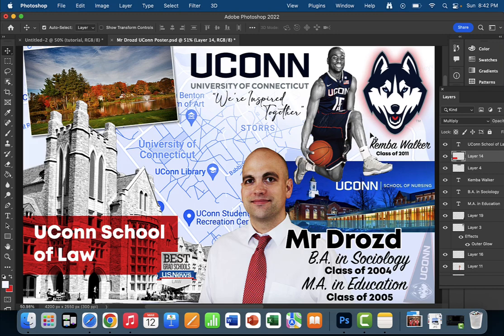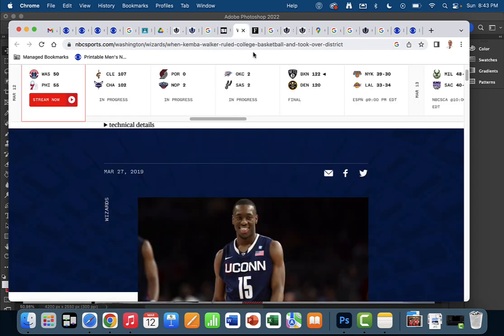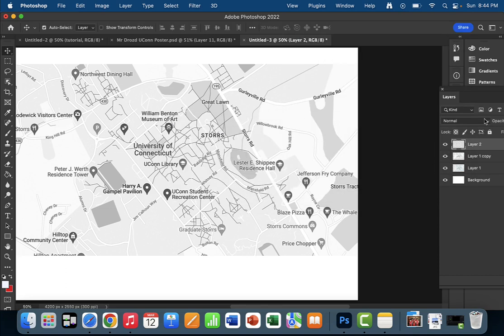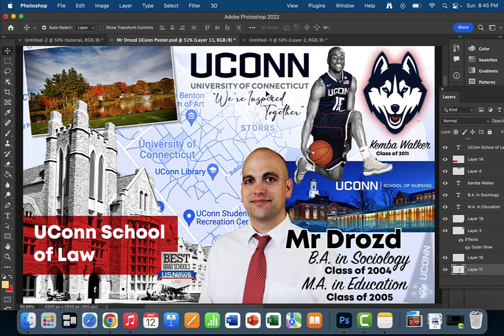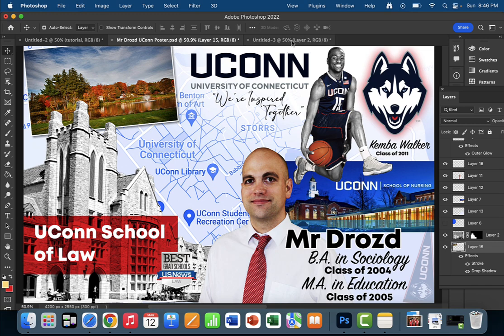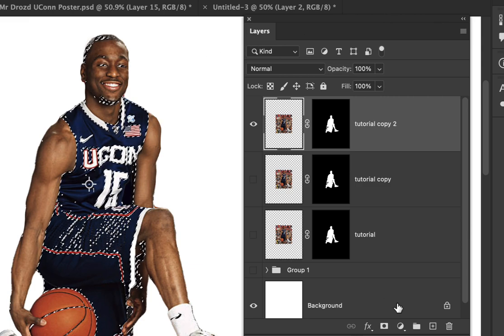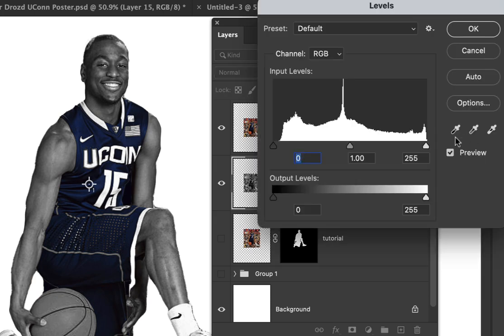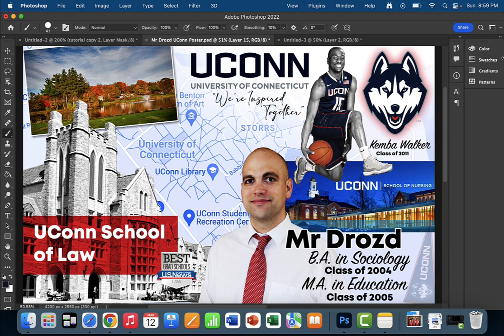How to Design a college poster in Photoshop 2023